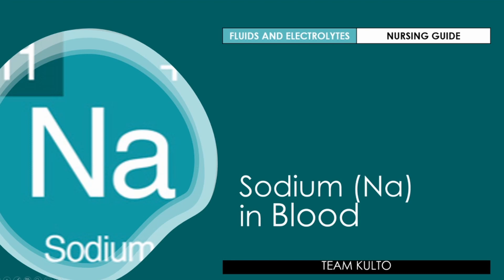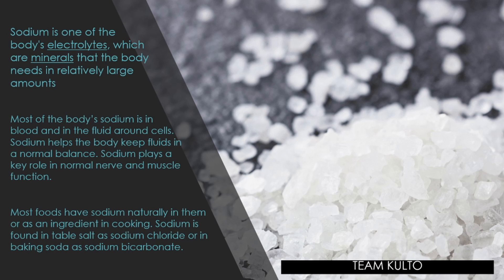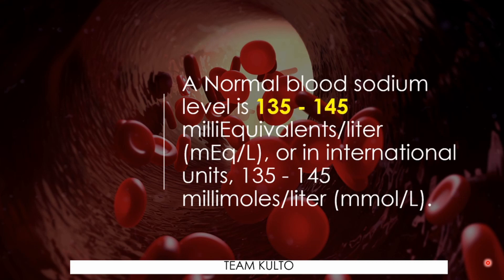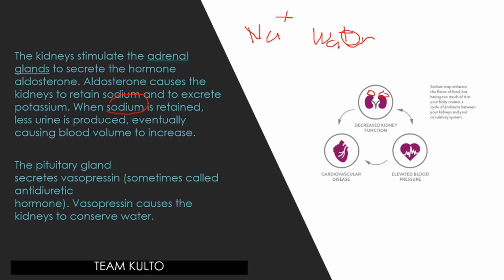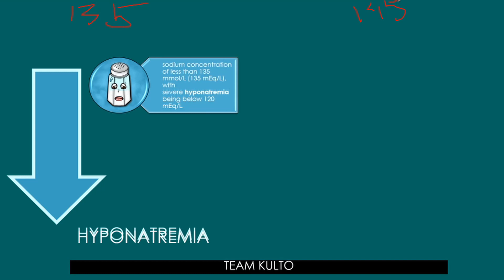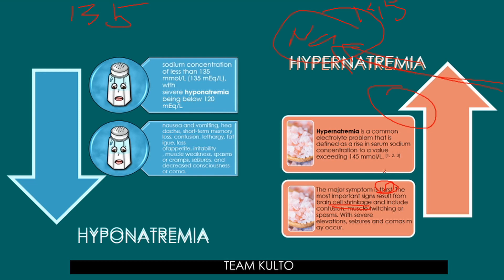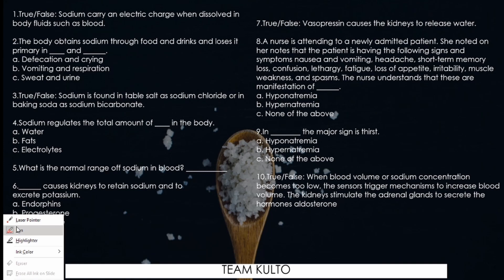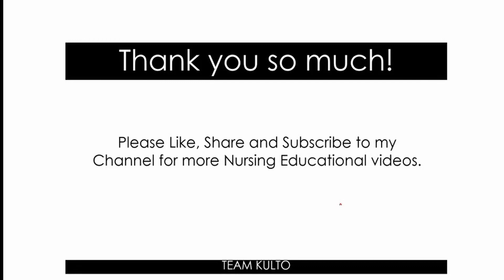FLUIDS AND ELECTROLYTES: SODIUM - NA+ | NURSING CONCEPT | NEIL GALVE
Gears I use:
3 Pcs Kit of Photo Studio Table Top Ring Fill Light